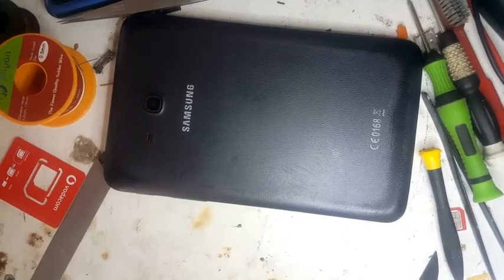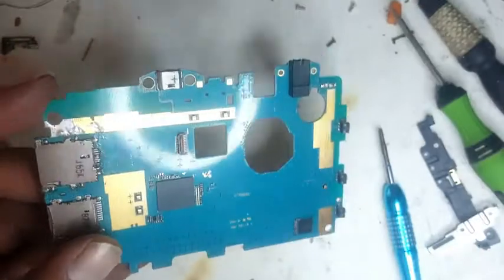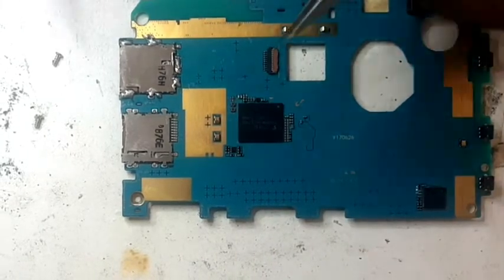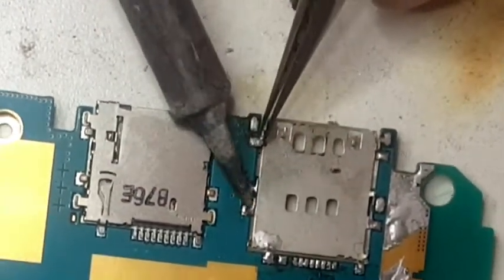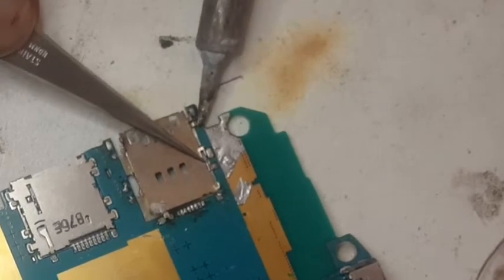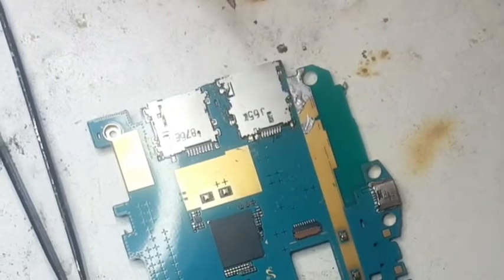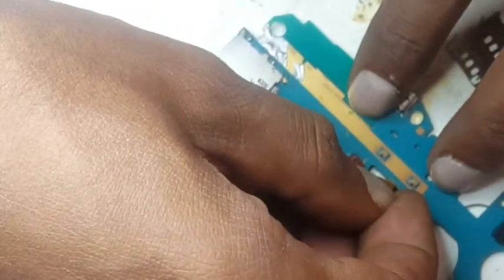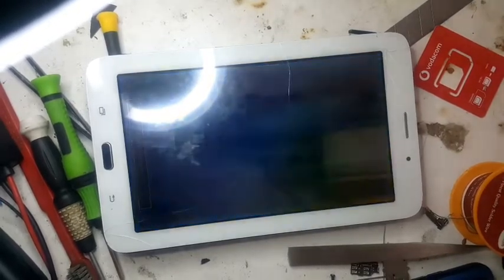How to Replace a Samsung Tab 3 Lite T116 SIM Reader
hi dears today i will show you how to replace how to replace a samsung tab 3 lite t116 sim reader android.  if you like my video please subscribe my channel and please share with your friends

thanks.